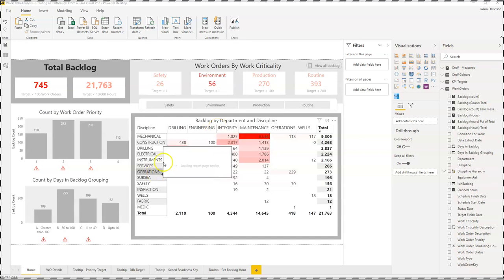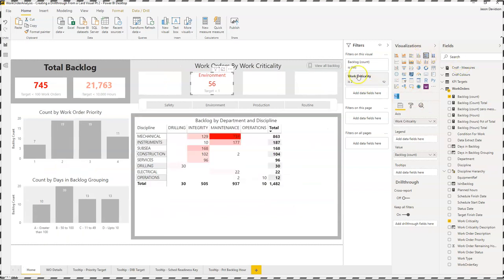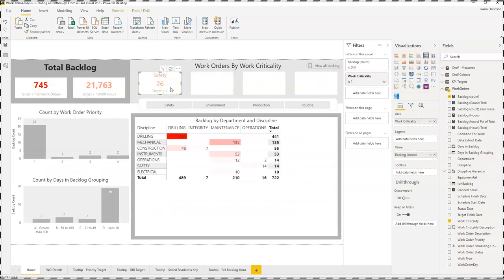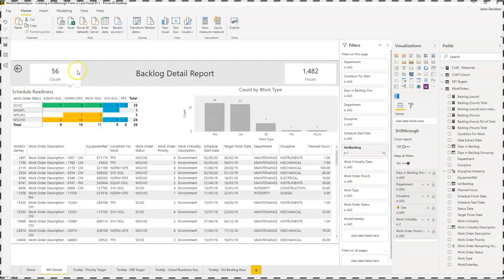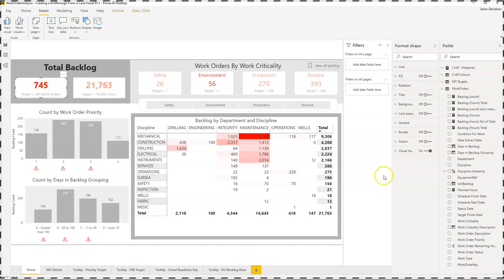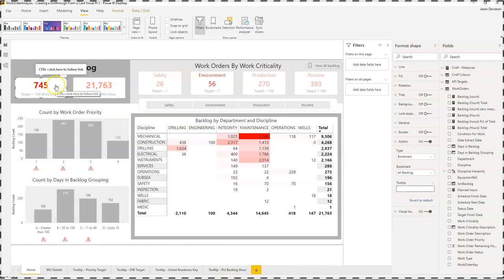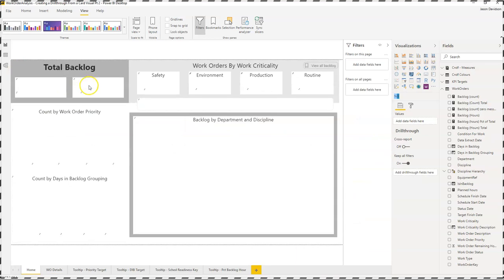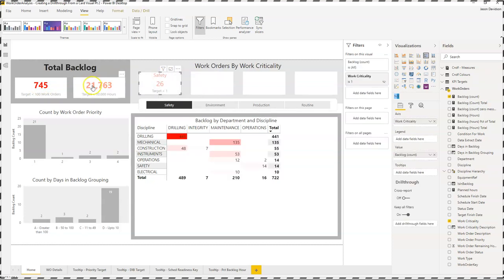Quick Tip #5 - Creating a Drillthrough from a Power BI card visual Pt 2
This is part 2 of a video showing how to create a drillthrough from a card. This video covers how to create a drillthrough using the Power BI bookmark functionality.

To learn how to create the backlog analysis dashboard shown in the video using Power BI check of my FREE course at:

Resources
👉Access to the source PBIX files